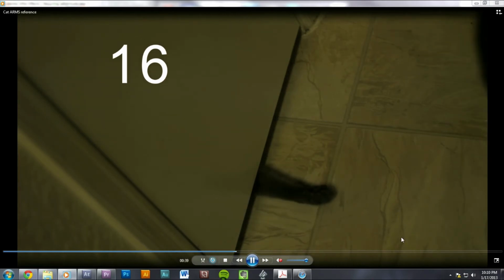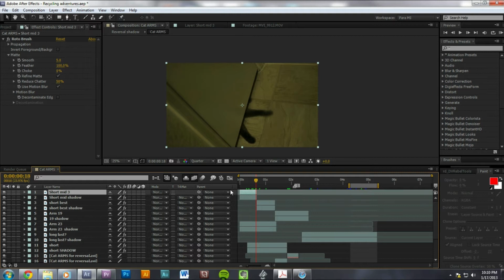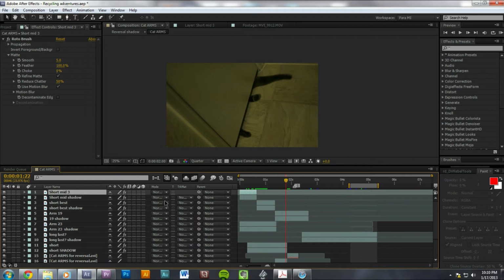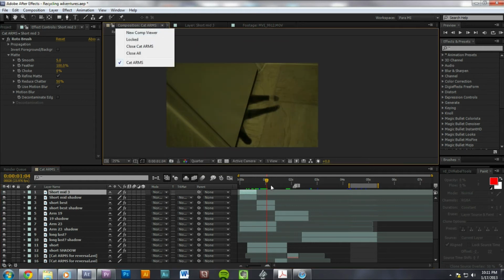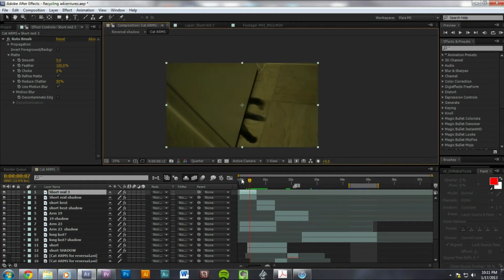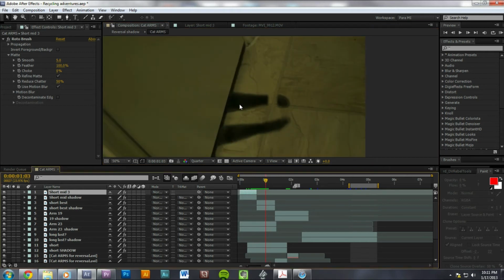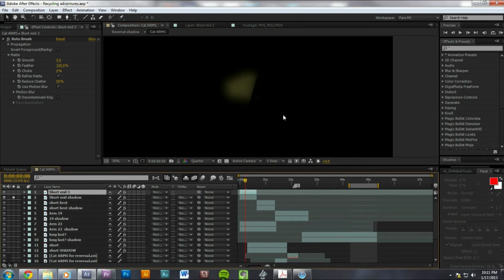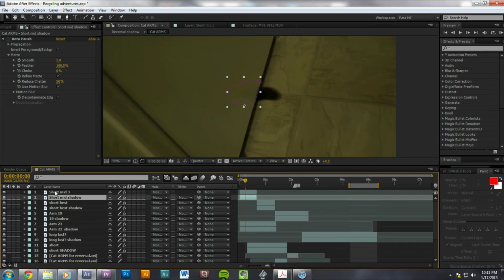RA Ep 05 BTS: How to make several writhing cat arms under a door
I show you how to create the effect of several flailing cat arms coming out from the bottom of a door.

NEW EPISODE NEXT MONDAY. BEHIND THE SCENES ON FRIDAY!